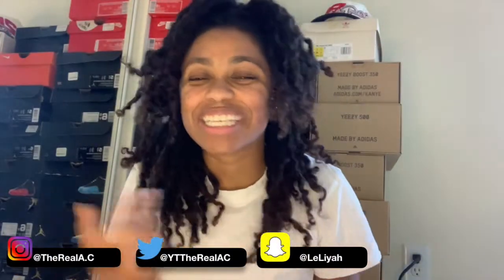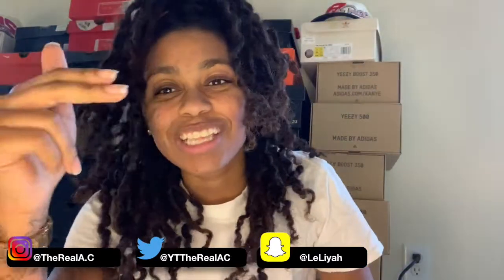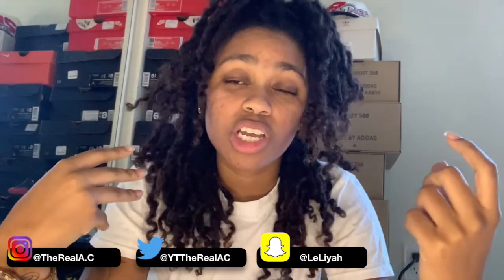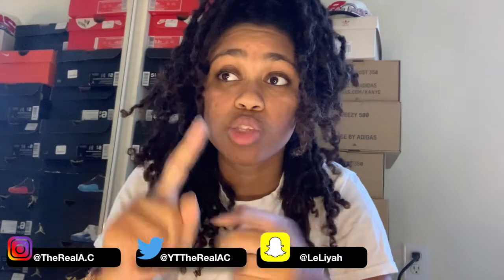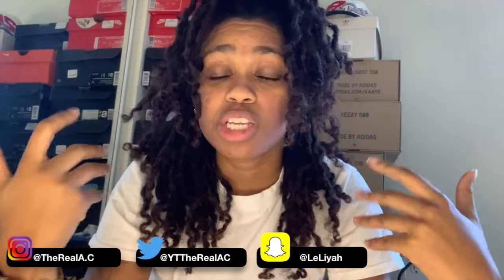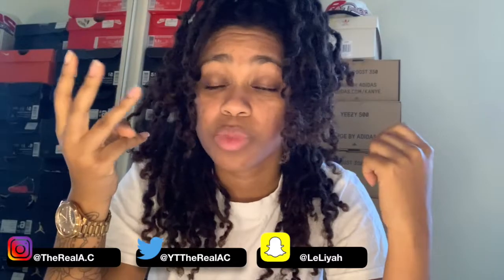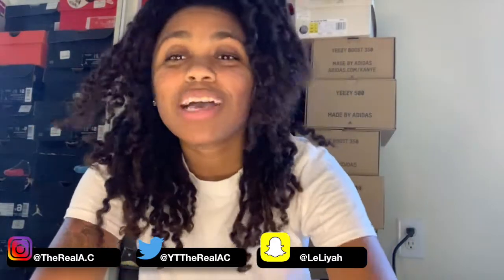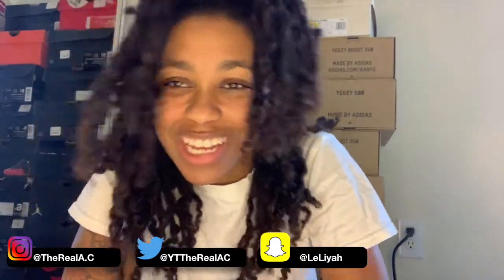LOC Q&A | how do I get my LOCS CURLY 😳⁉️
100 likes?